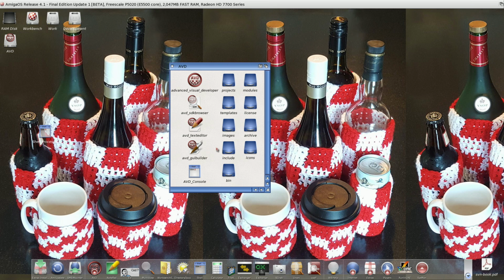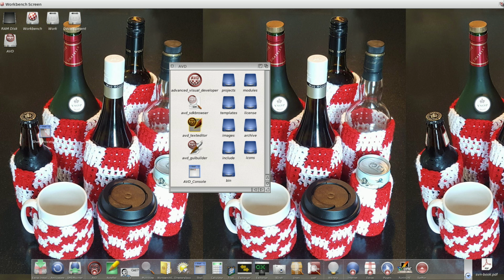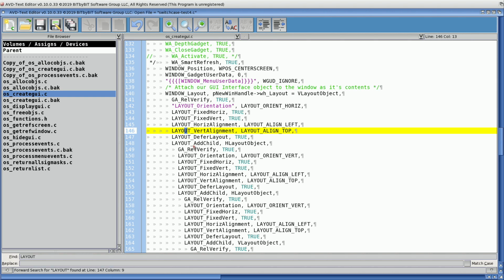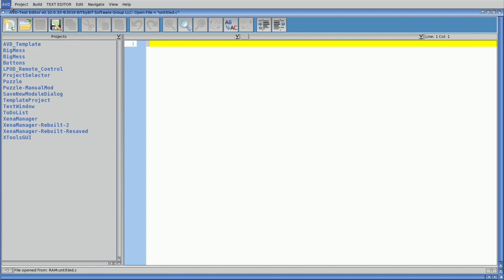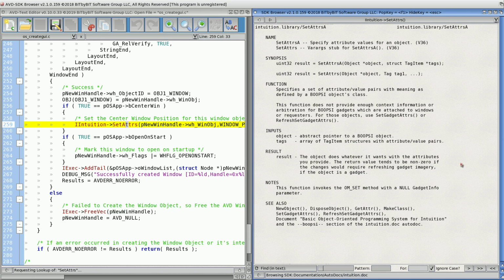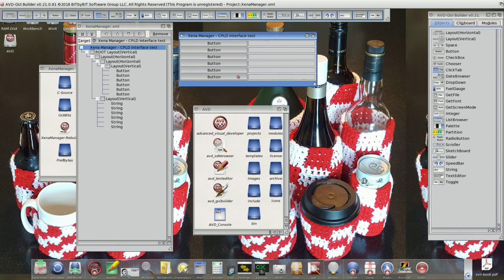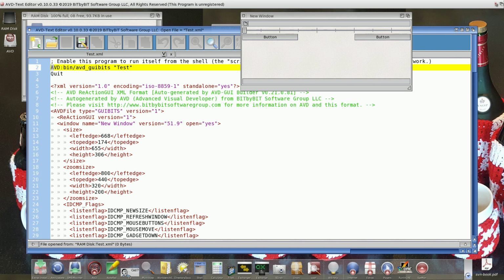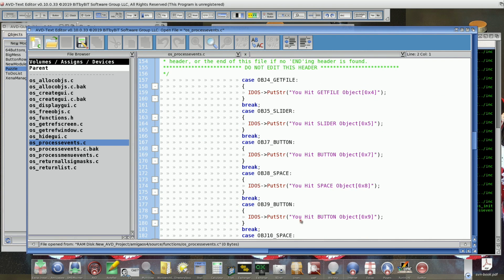Jamie Krueger Shows Advanced Visual Developer (AVD)